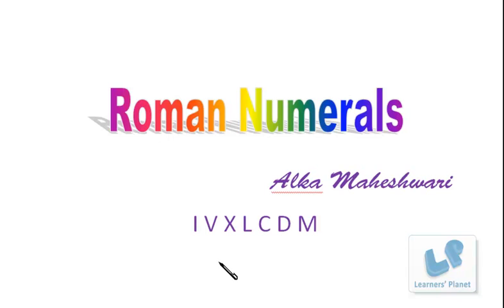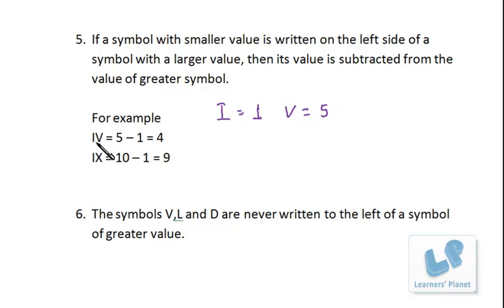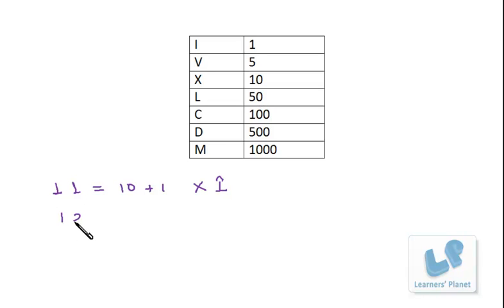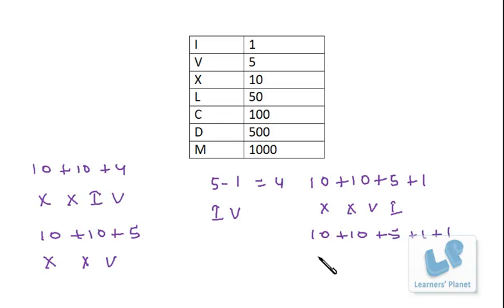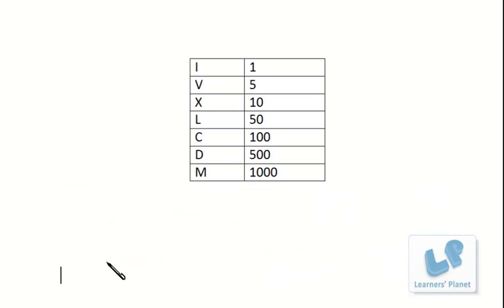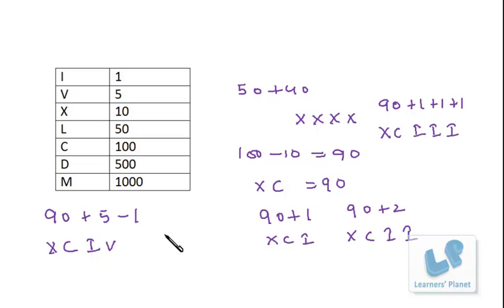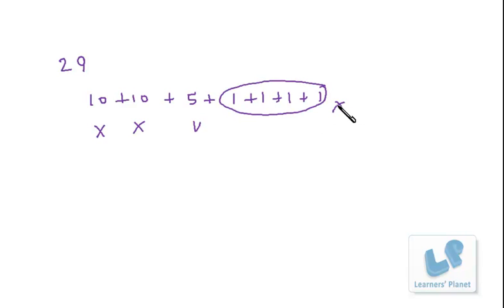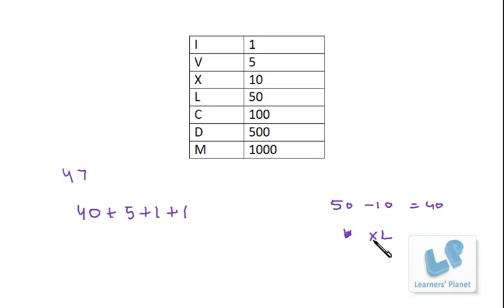Learn about Roman numerals, how to write a number in roman system